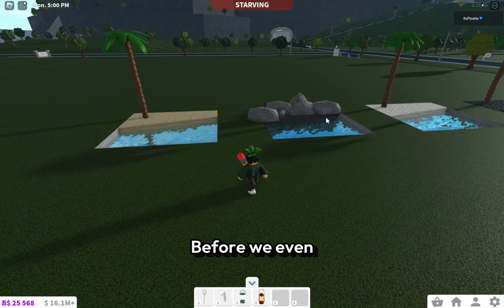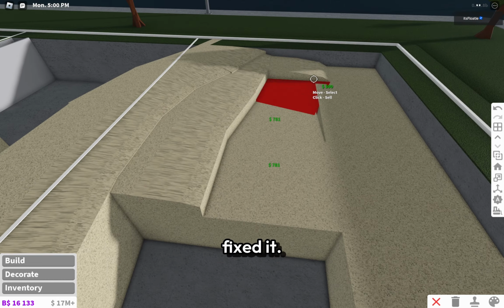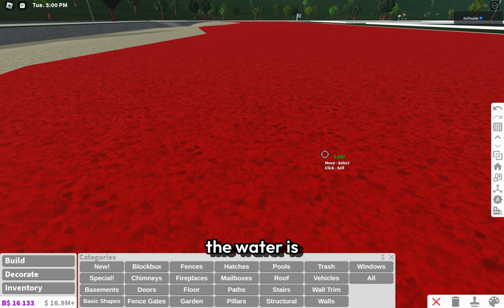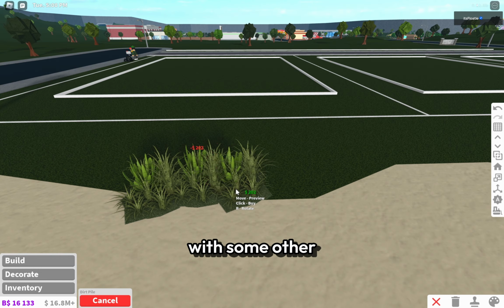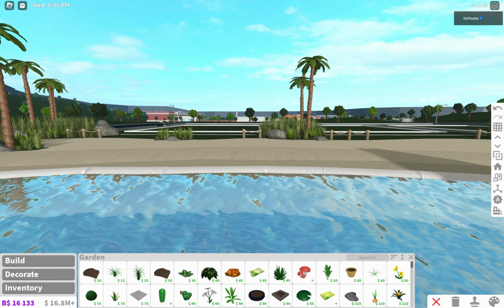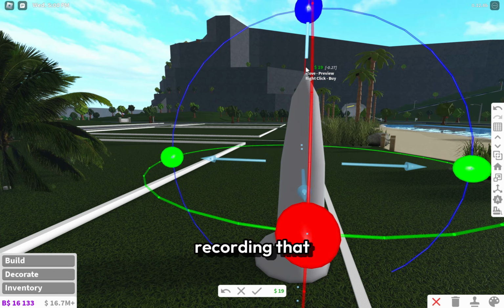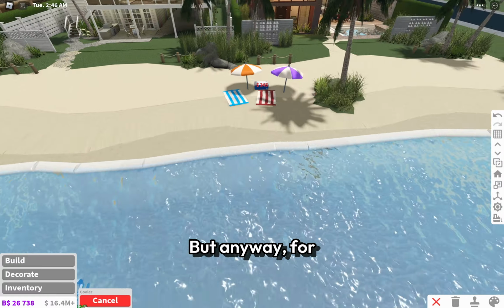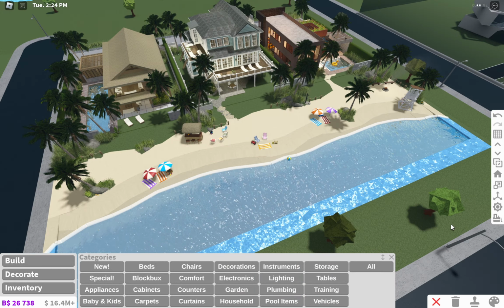How to Build Beaches in Bloxburg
I cba to fix the audio probably next video
🍃😃OPEN ME! 🍃

🍞TOASTER :D🍞

Roblox is a massively multiplayer online and game creation system platform that allows users to design their own games and play a wide variety of different types of games created by other users.